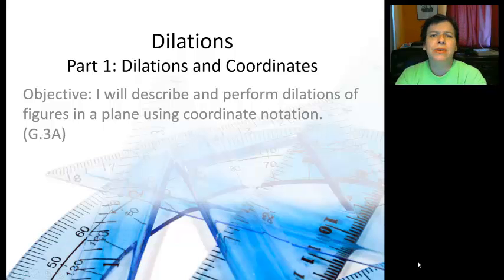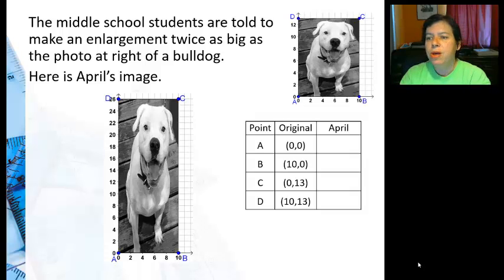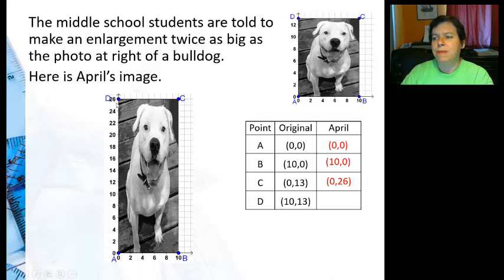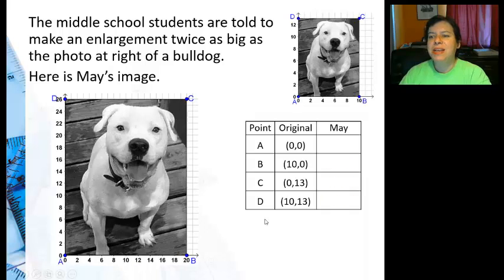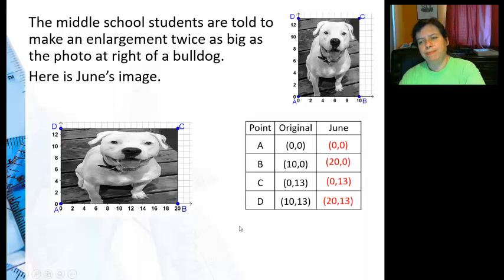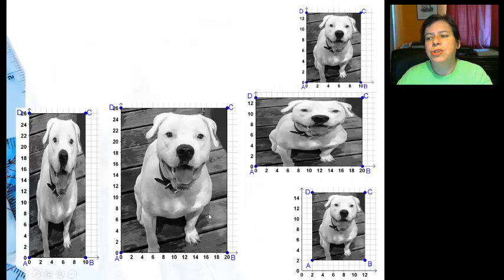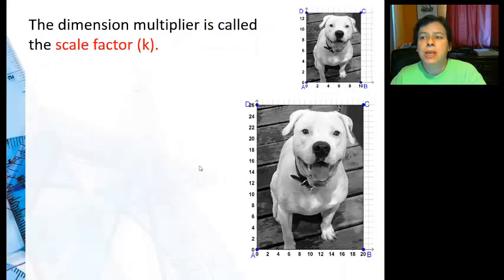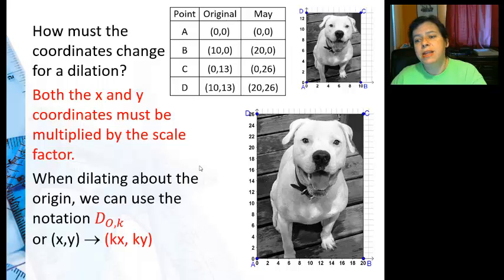h1a Dilations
Introduction to dilating an image about the origin.